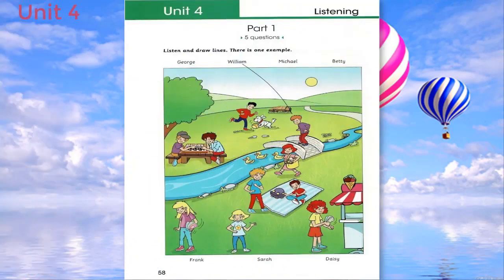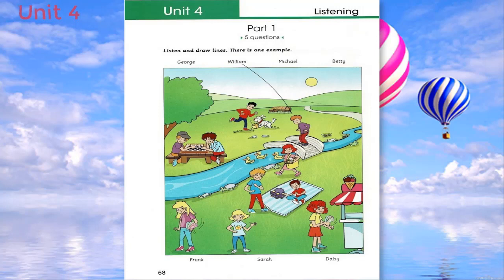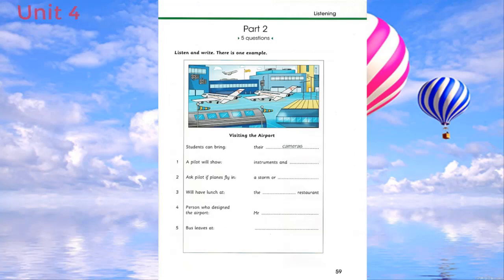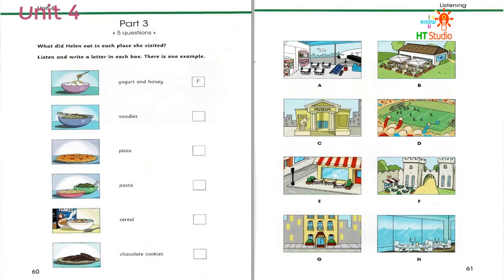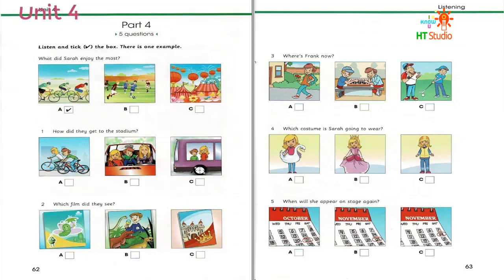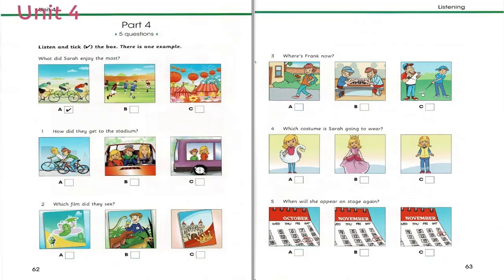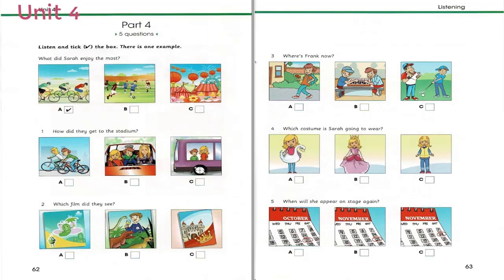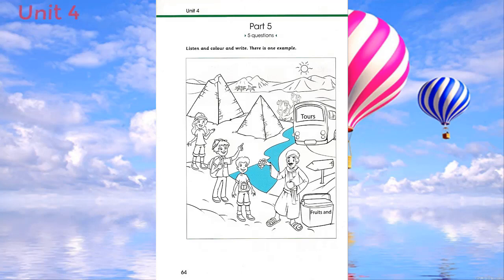FLYER LISTENING AUTHENTIC EXAMINATION PAPERS TEST 73